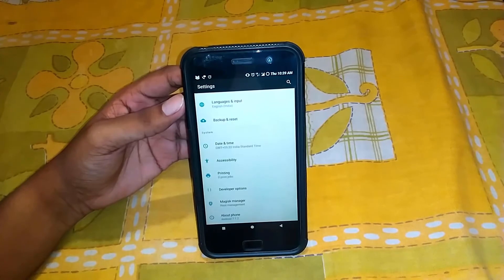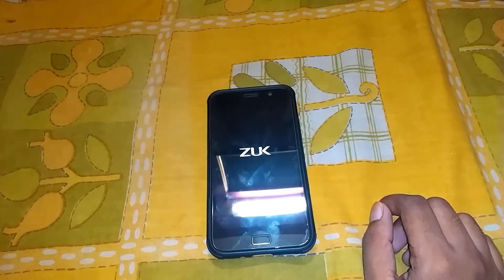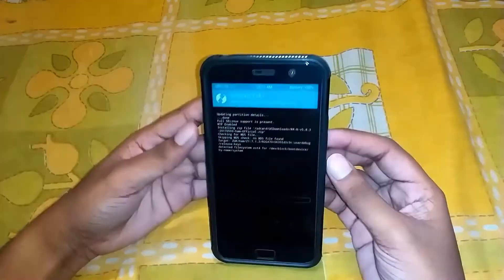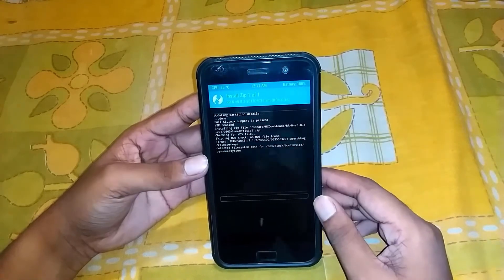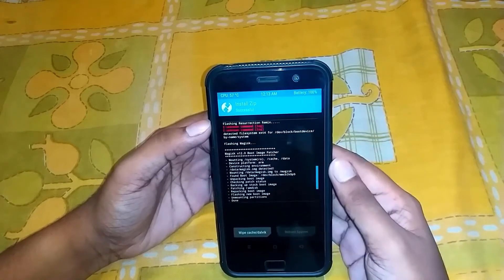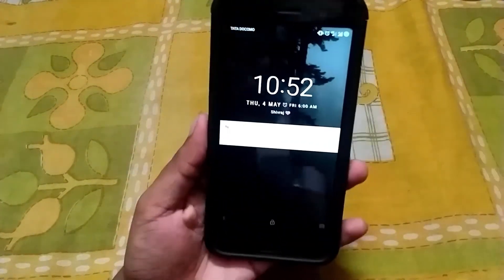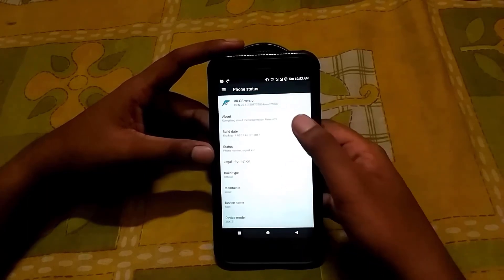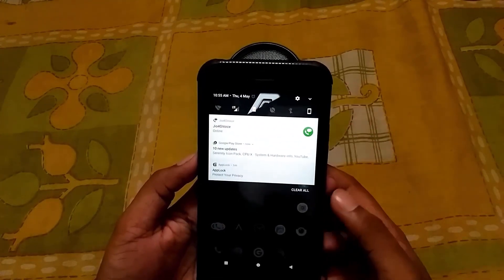|| How Dirty Flash Any ROM || Resurrection Remix ROM || On Any Android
|| How Dirty Flash || Resurrection Remix ROM || On Any Android
How Dirty Flash other on Android